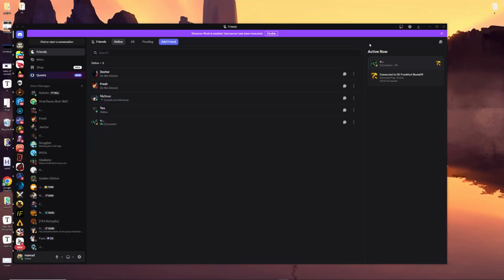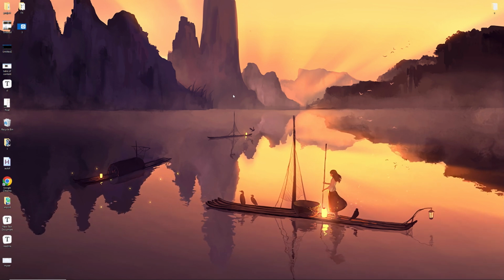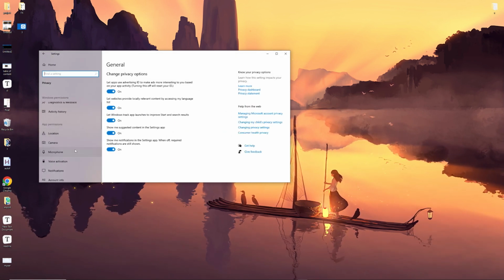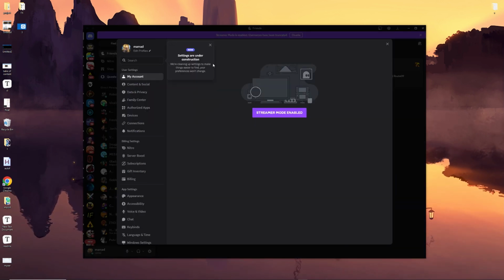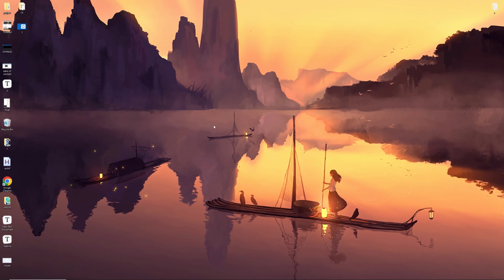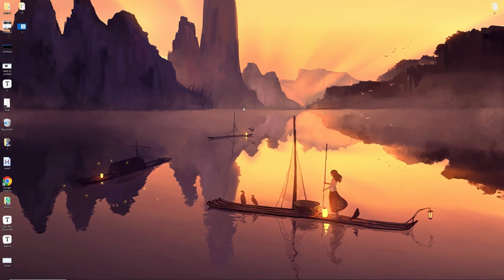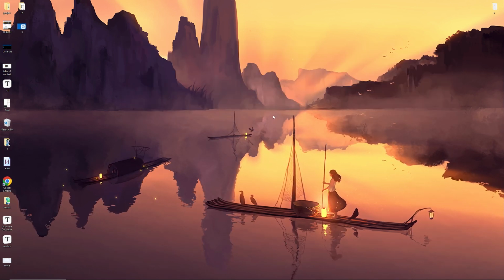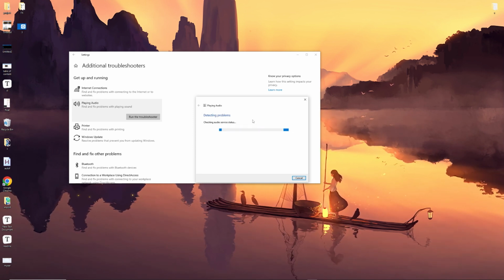How to Fix Discord Error 3002 (No Microphone) - Windows, Mac & Linux [2026]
Is Discord giving you Error 3002 and can't detect your microphone? In this video, I'll show you 5 proven methods to fix Discord microphone error 3002 on Windows, Mac, and Linux.

🎯 What You'll Learn:
✅ How to allow Discord to access your microphone
✅ Selecting the correct microphone in Discord settings
✅ Updating your microphone drivers
✅ Clearing Discord cache to fix audio issues
✅ Using built-in audio troubleshooting tools

⏱️ Timestamps:
0:00 - Introduction
0:37 - Allowing Discord to Turn On Microphone
1:03 - Fixing Wrong Microphone on Discord
1:36 - Updating Microphone Driver
1:59 - Clearing Discord Cache
2:38 - Troubleshooting Discord Audio Problem
3:20 - Outro

🔧 This tutorial covers:
Discord Error 3002 fix
Discord microphone not working
Discord no input device found
Discord voice chat issues
Windows 10/11 microphone settings
MacOS microphone permissions
Linux audio configuration

💡 Works on:
Windows 10 & Windows 11
MacOS (all versions)
Linux (Ubuntu, Fedora, etc.)